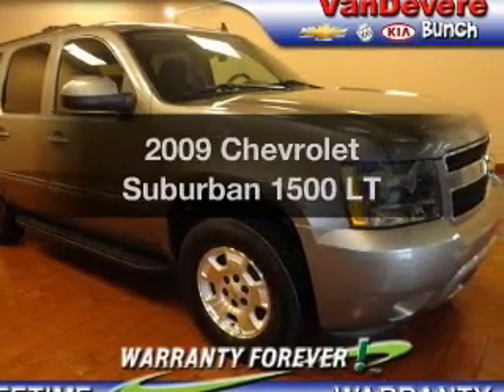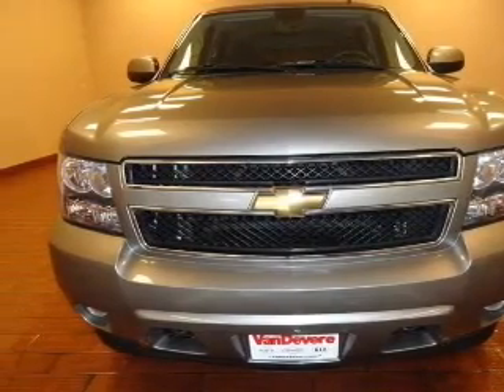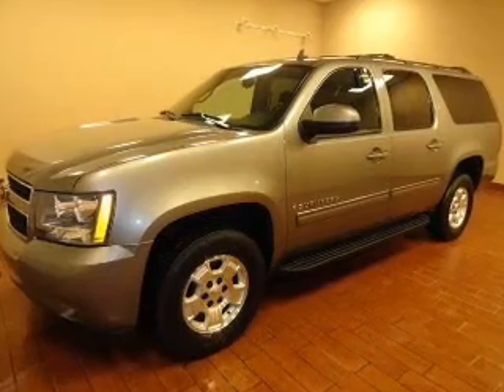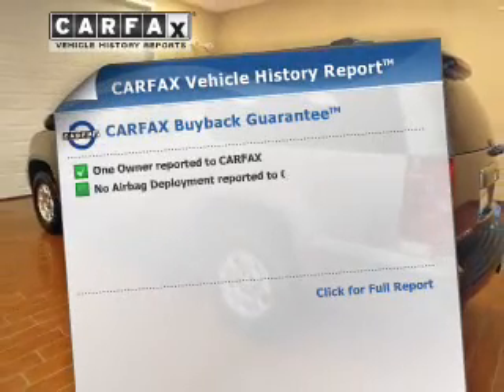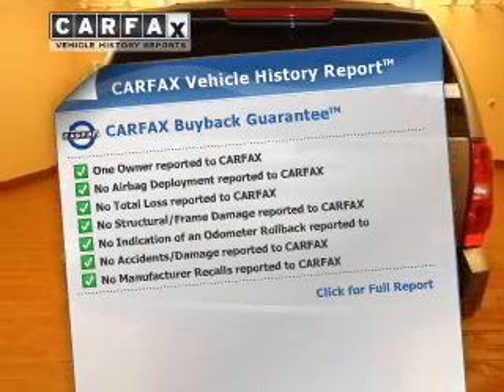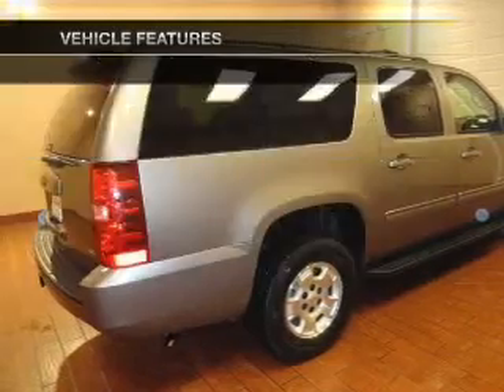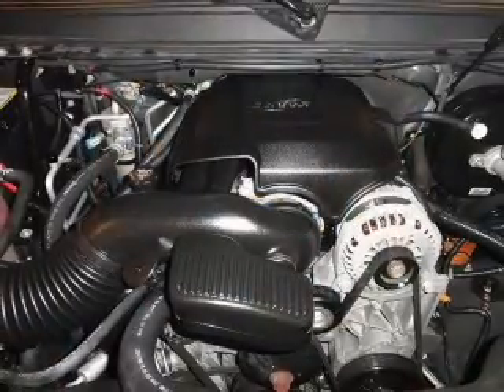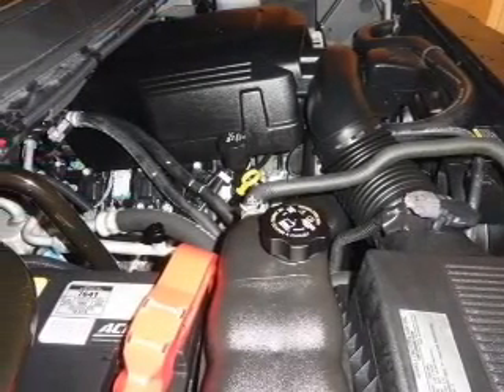2009 Chevrolet Suburban - Akron OH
Phone:
Year: 2009
Make: Chevrolet
Model: Suburban
Trim: 1500 LT
Engine: 5.3 liter 8 cylinder 16 valve MPFI OHV Flexible Fuel
Transmission: 6-Speed Automatic
Color: Greystone Metallic
Mileage: 56860
Address:
1490 VERNON ODOM BLVD